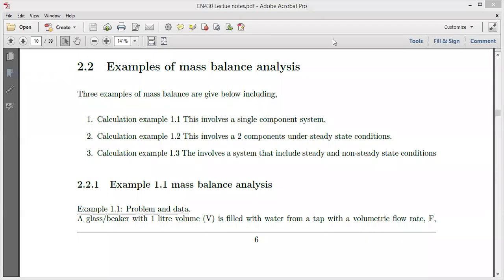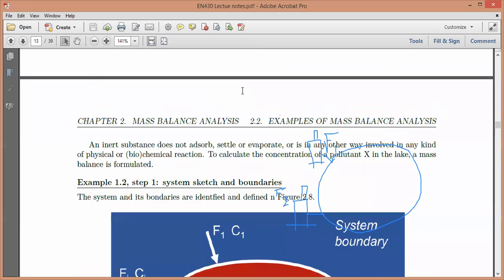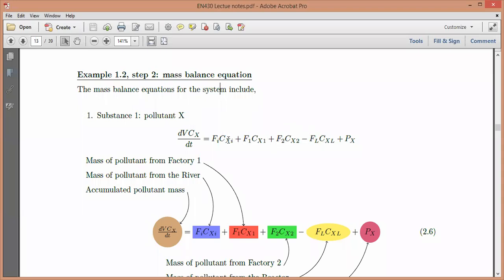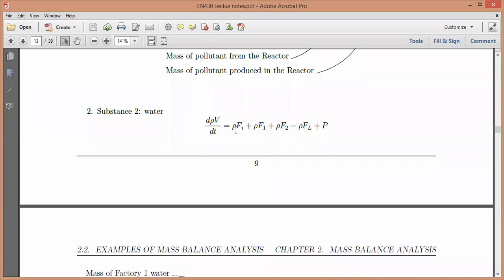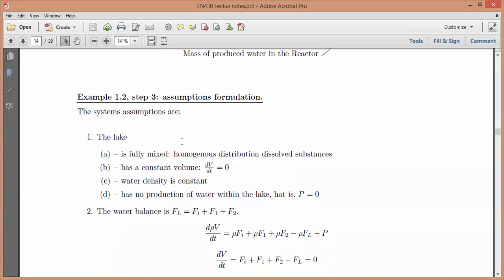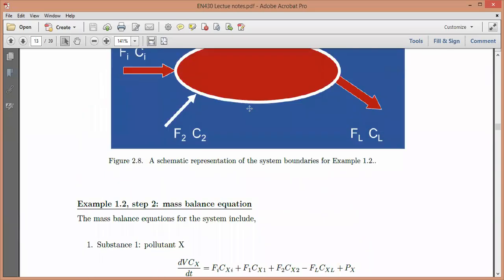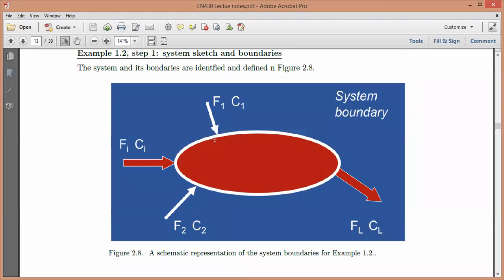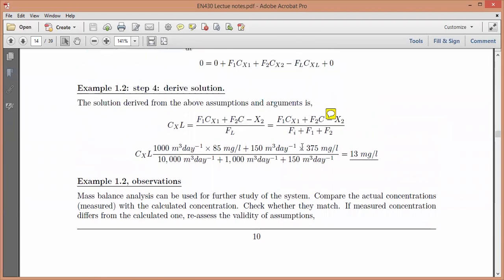EN430 Lecture 2 part 1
Strictly for my EN 430 students.